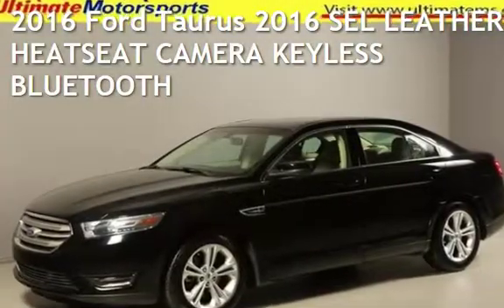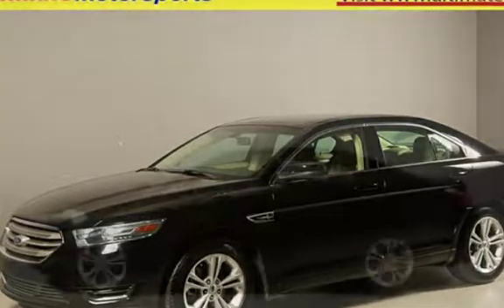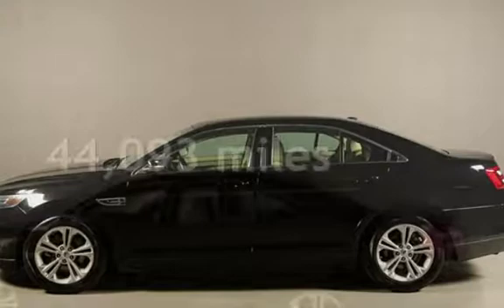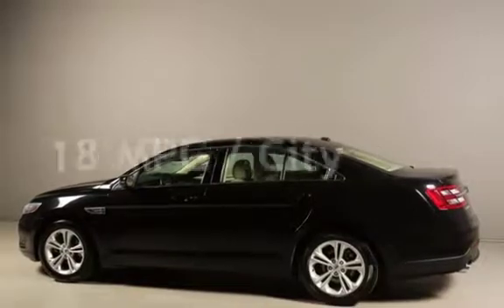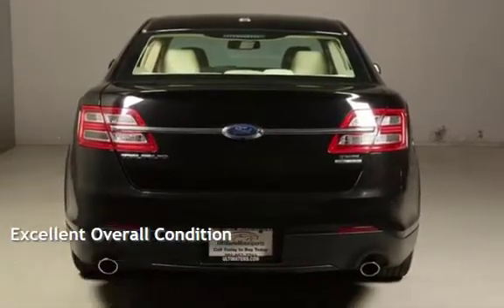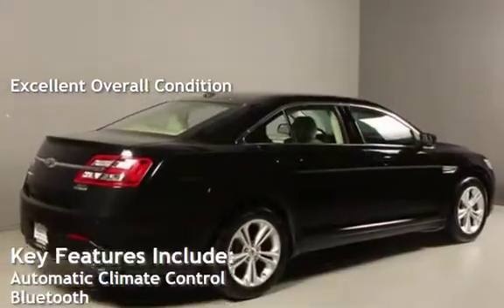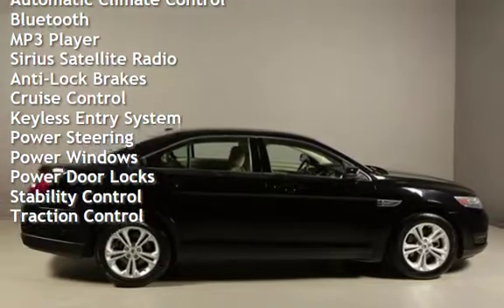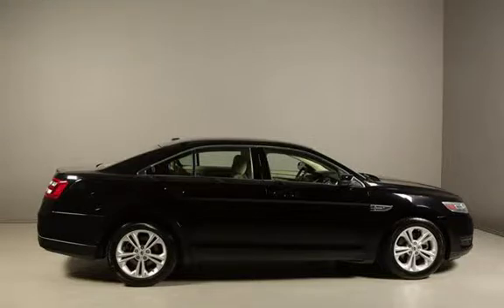2016 Ford Taurus 2016 SEL LEATHER HEATSEAT CAMERA KEYLESS BLUETOOTH for sale in HOUSTON, TX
2016 Ford Taurus SEL

LEATHER !  XENONS !
REMOTE START !
BLUETOOTH !

20+ PICTURES BELOW AFTER DESCRIPTION